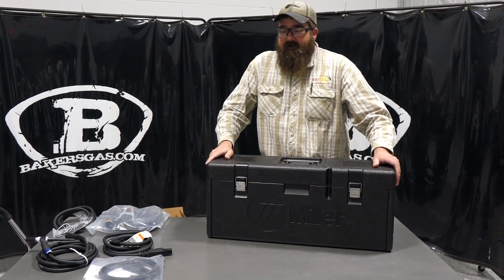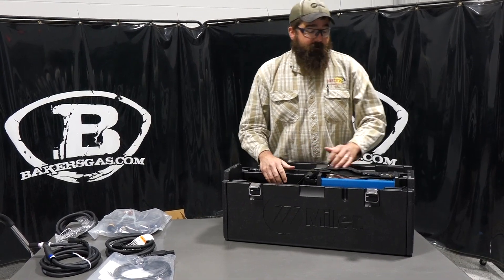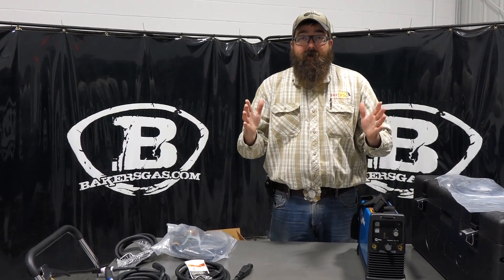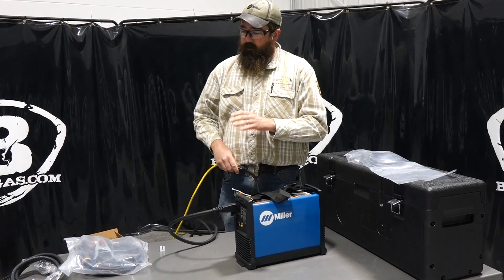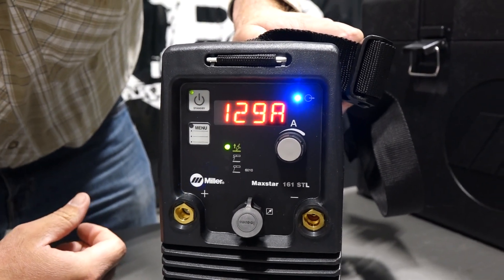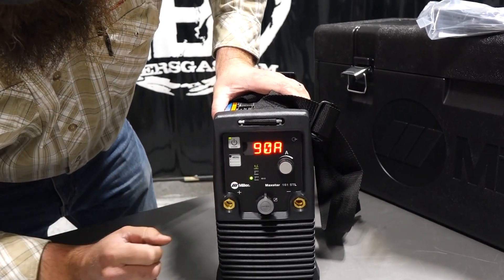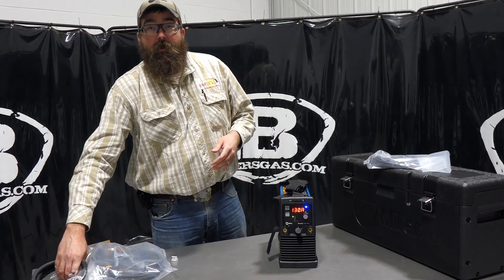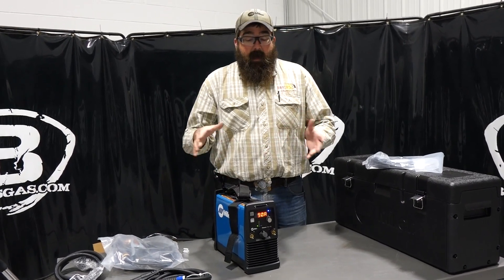Miller Maxstar 161 Review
The Ultimate Welding Powerhouse for Precision and Portability! This video shows the package for STICK and TIG with the fingertip control. At only 13 lbs this welder can go anywhere! It is small and fits perfectly in the Miller storage box.

Overall review:
The Miller Maxstar 161 is a compact, versatile, and powerful welding machine that delivers exceptional performance. Its portability, advanced features, and user-friendly interface make it a top choice for professionals and welding enthusiasts. Whether you're a seasoned welder or a beginner, the Maxstar 161 offers the power, precision, and durability required to tackle a wide range of welding projects.